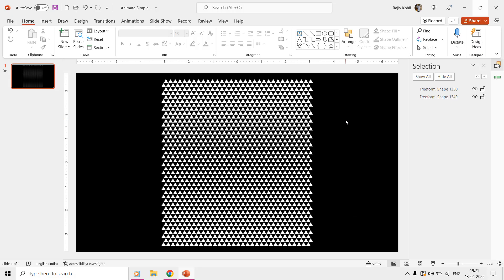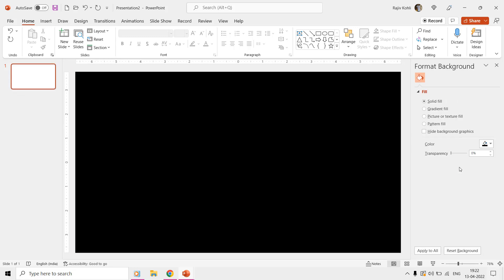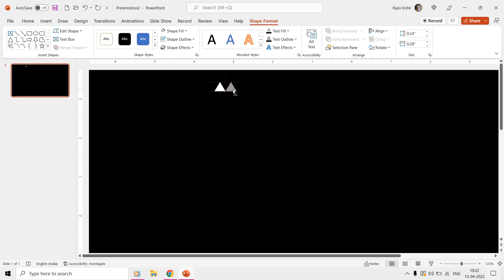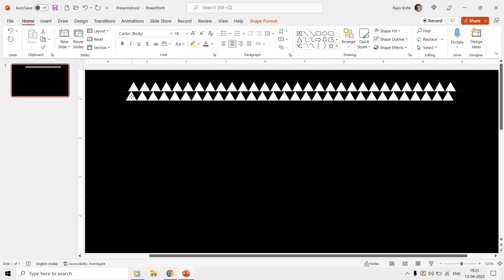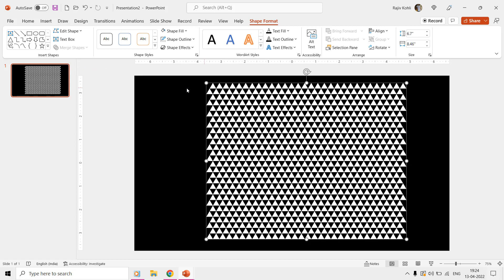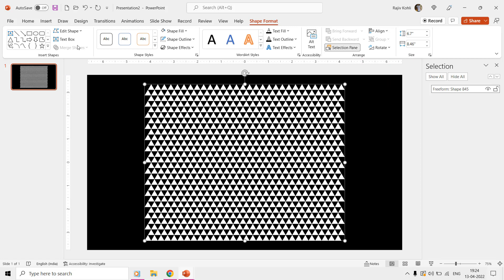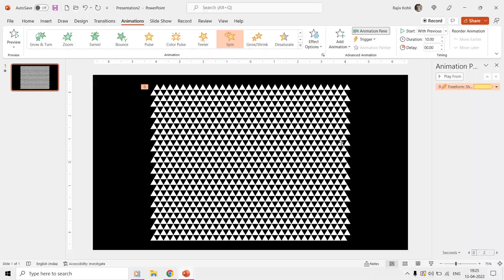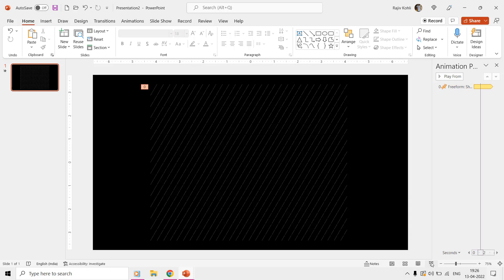PowerPoint Triangle Animation: Tips for Stunning Visuals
Welcome to Episode 3 of our PowerPoint animation tutorial series! In this tutorial, we'll dive deep into creating captivating animated backgrounds using simple triangle shapes and the Spin Animation Effect in PowerPoint.

🌟 **Key Tutorial Highlights**:
- Learn step-by-step how to craft stunning animated backgrounds in PowerPoint.
- Discover the power of the Spin Animation Effect and its creative applications.
- Get inspired by the mesmerizing work of "So Many Questions" on Imgur.

🎨 **Experiment with Animation**:
- Customize your animated backgrounds with different Spin Effect Options.
- Adjust Smooth Start and Smooth End Timings to control animation flow.
- Explore Auto Reverse to add an extra layer of dynamism to your designs.
- Play with Fill and Outline Color options to achieve various visual effects.

Explore the magic of PowerPoint animation and elevate your presentations with our expert guidance. Join us in creating eye-catching, professional visuals!

🌻 A Microsoft PowerPoint Animated Template By The Teacher